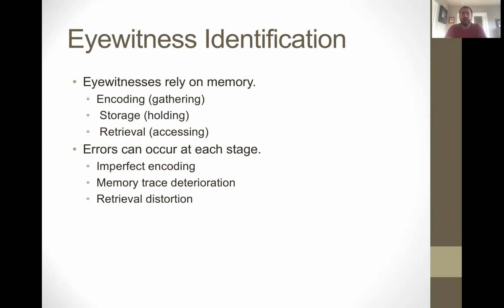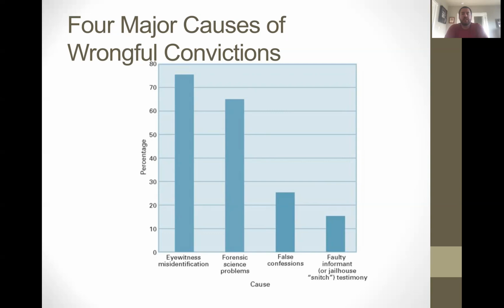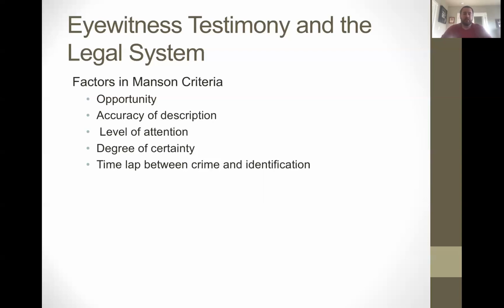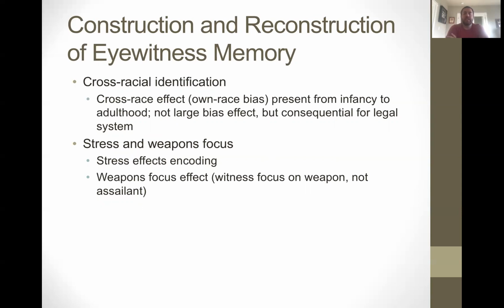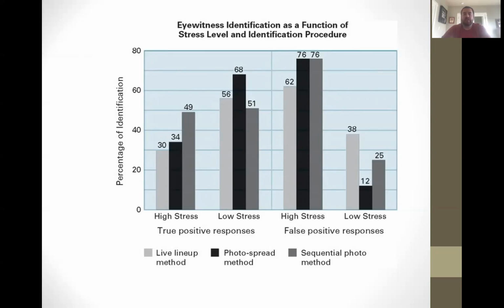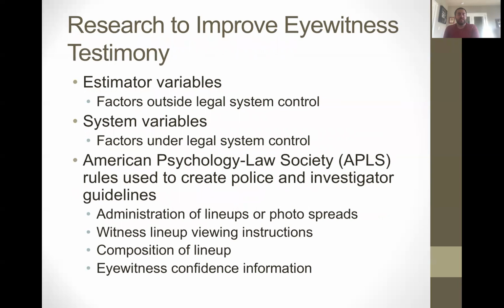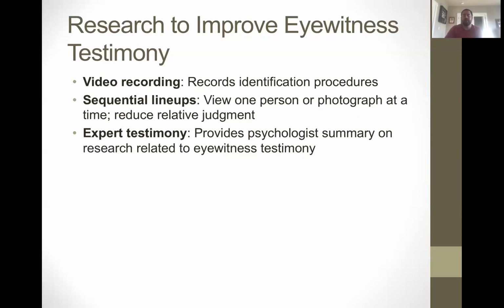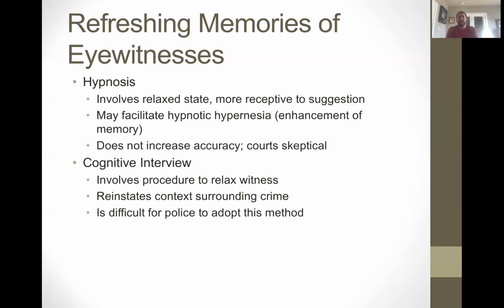Eyewitness Testimony Lecture